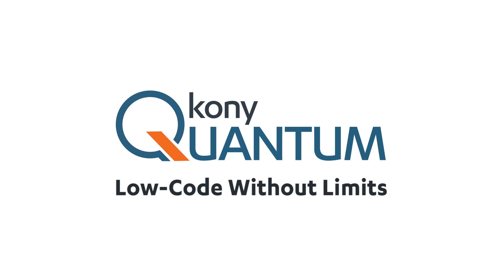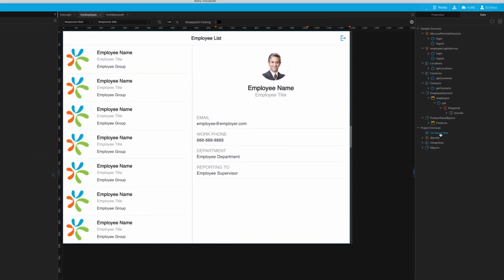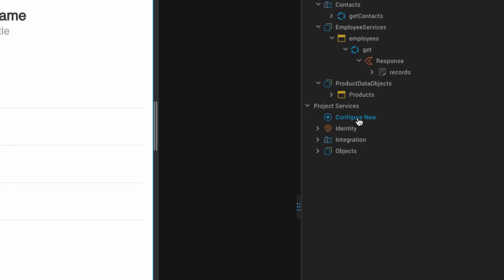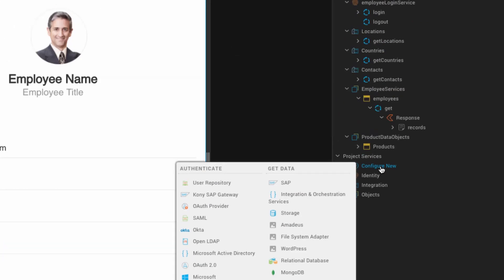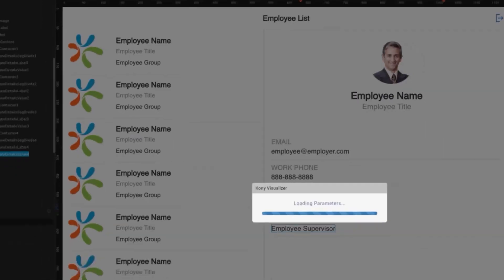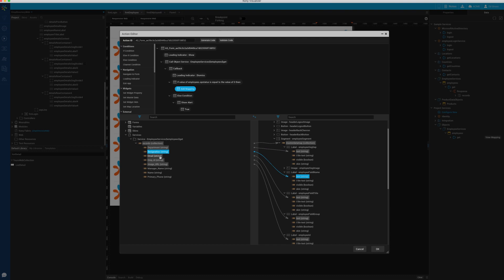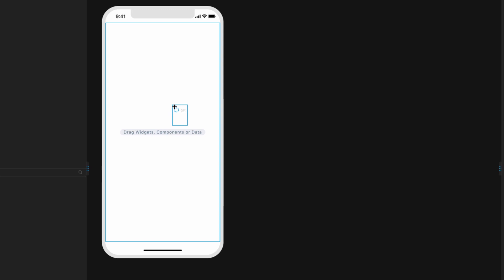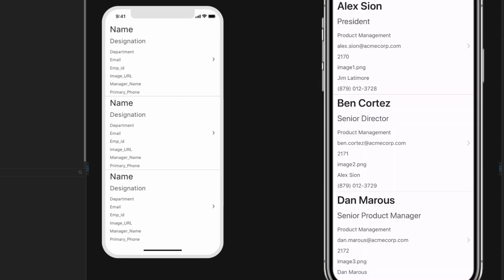Kony Quantum Perspectives - Kony CTO Bill Bodin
Want to get a look at how Quantum Quest was built? Join us on April 18, 2019 for a live webinar where I’ll walk you through the making Quantum Quest!